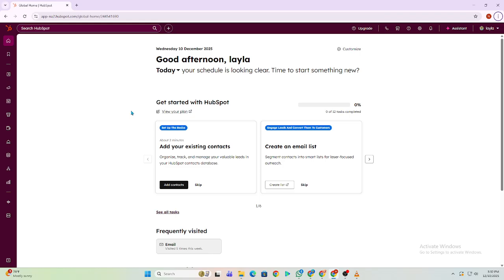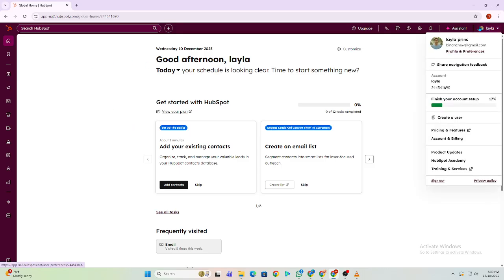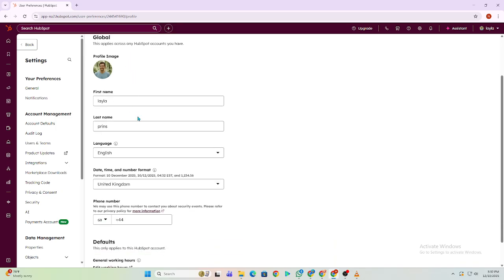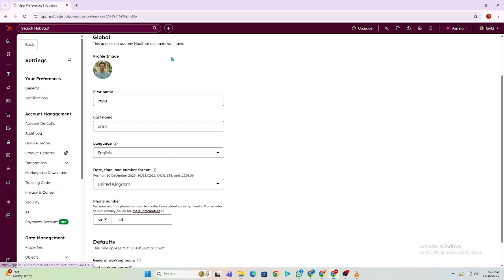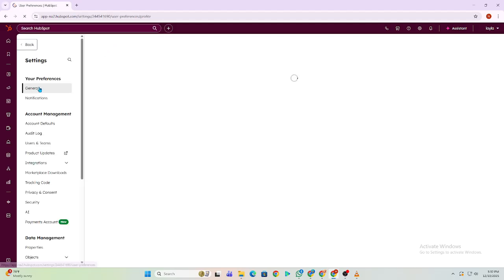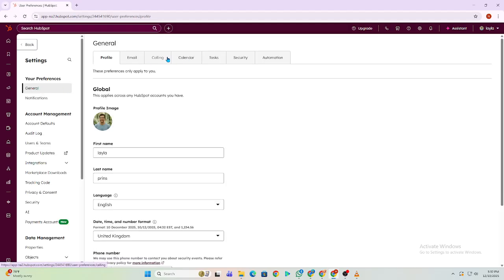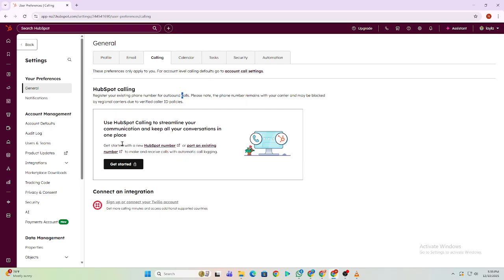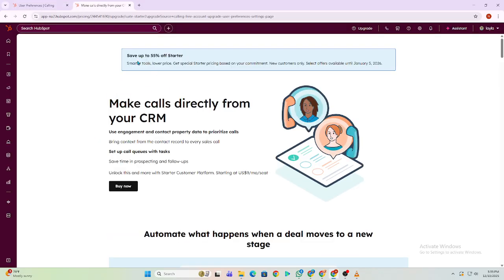How to Add Phone Number to Your Hubspot Account Full 2026 Guide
In this video, you’ll learn how to add a phone number to your HubSpot account in this full 2026 guide, including how to update your contact information, verify your number, and manage account settings for better communication and security. This step-by-step tutorial helps you keep your HubSpot account accurate and ensure smooth CRM operations.